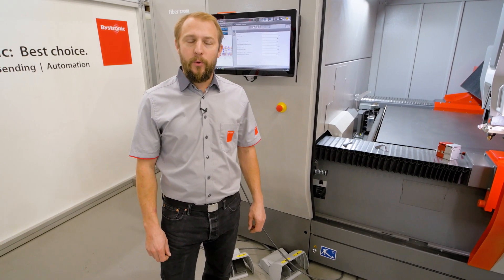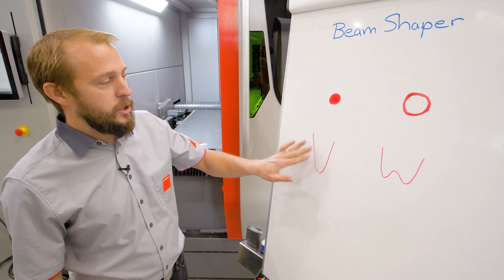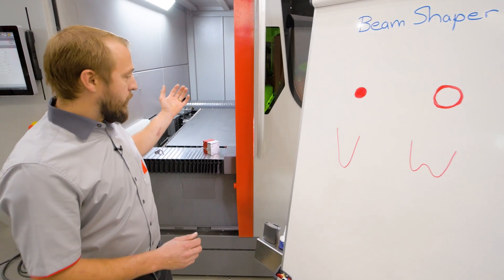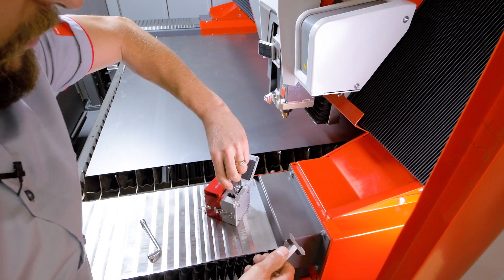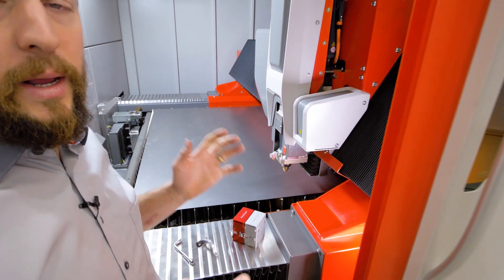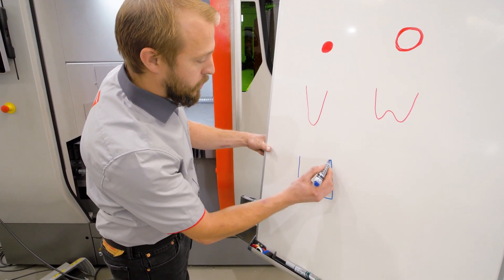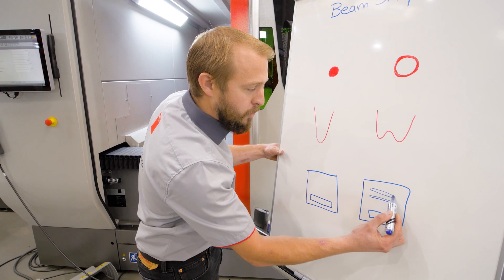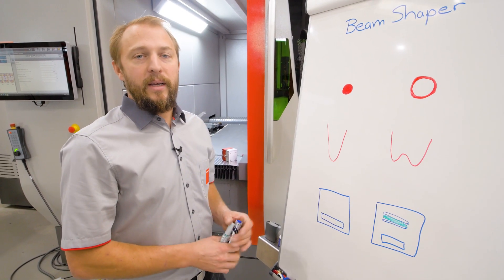Bystronic Laser Cutting System features: BeamShaper (English)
The BeamShaper adapts the shape and size of the laser beam’s focal spot for the cutting of 10mm mild steel sheets. It enables the flame cutting of up to 30-millimeter mild steel. BeamShaper increases the flexibility with regard to material and the cutting speed during flame cutting. A variety of steel qualities with a thickness above 10 millimeters can be cut with smooth edges. This reduces post-processing and facilitates the unloading of cut parts.